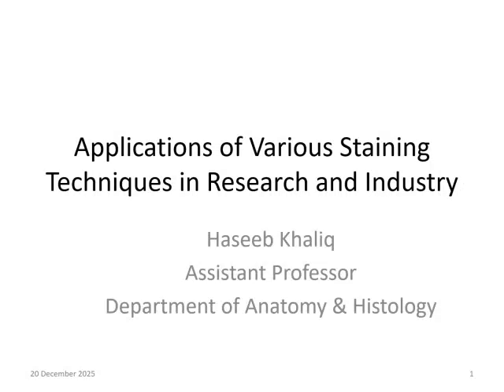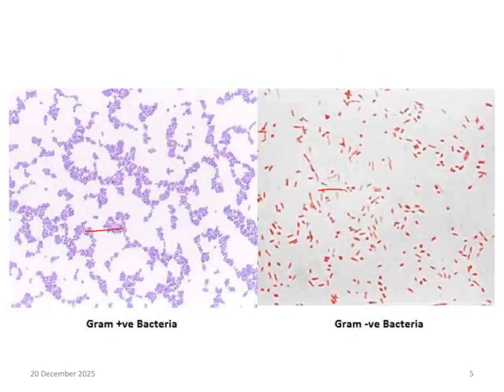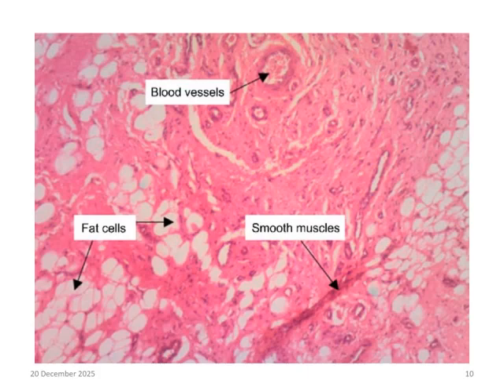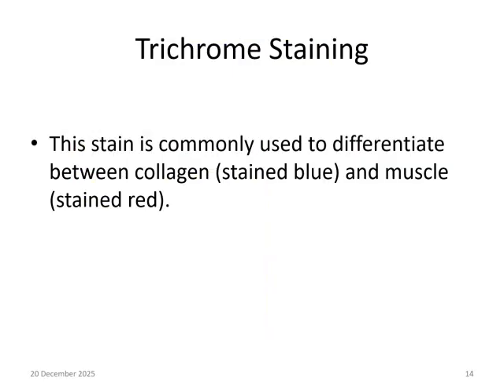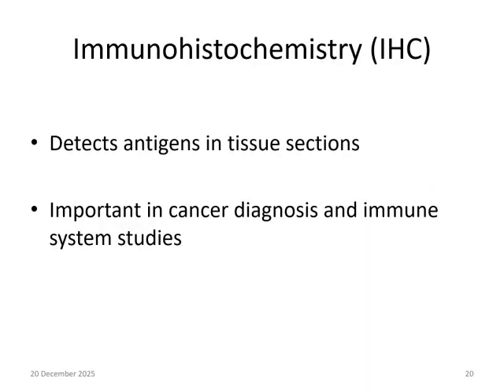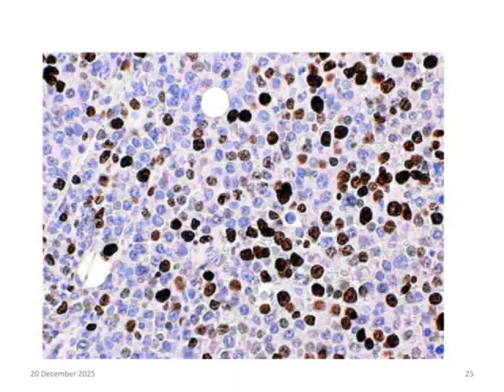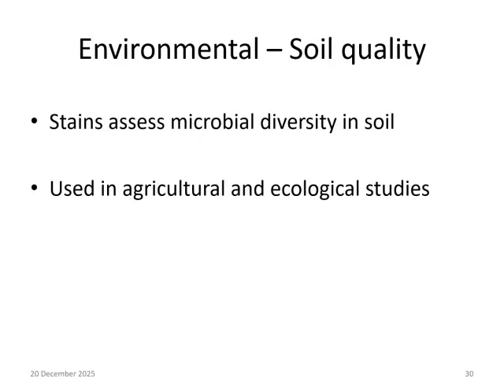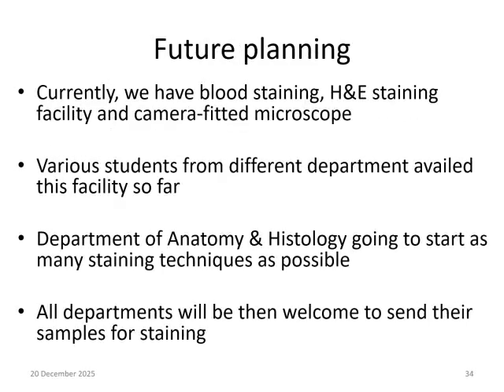Applications of Various Staining Techniques in Research and Industry by Dr Haseeb Khaliq